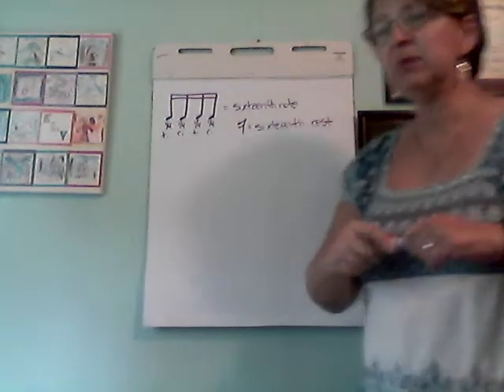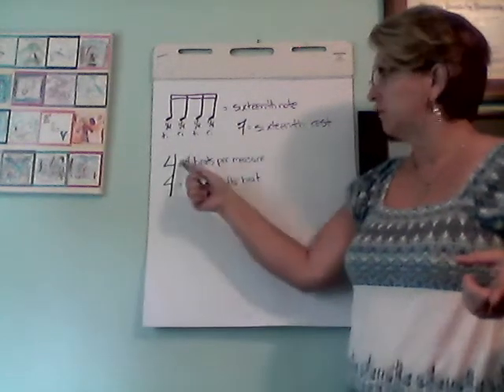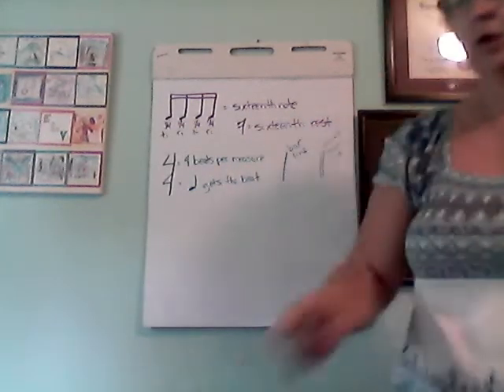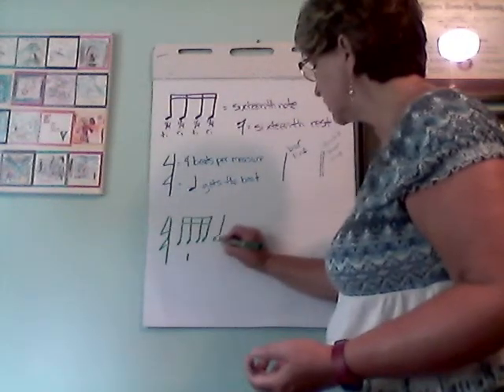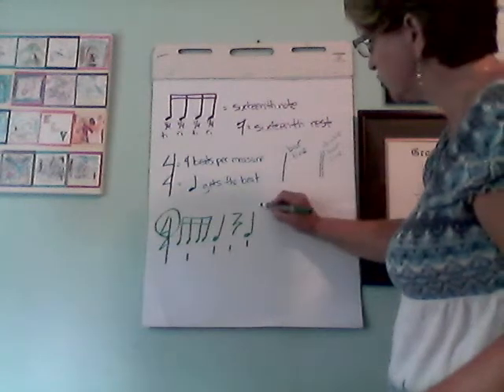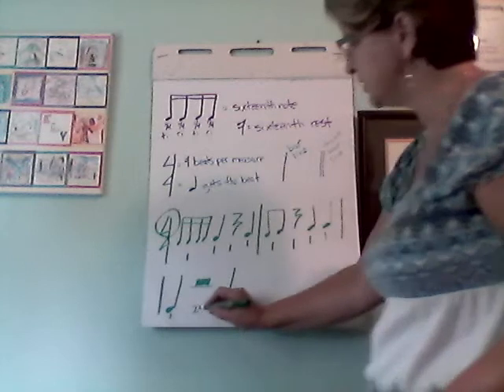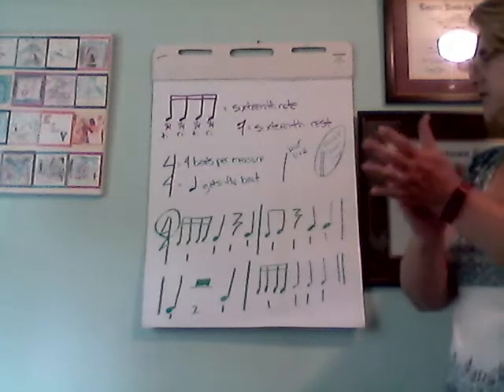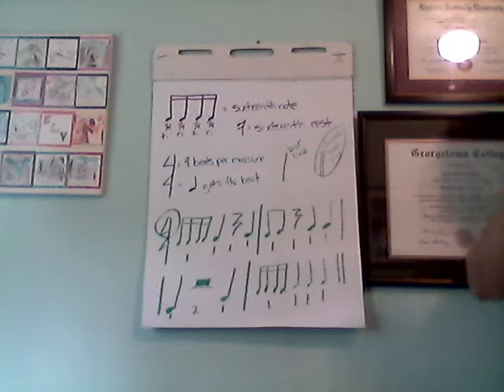time signature, measures, sixteenth notes